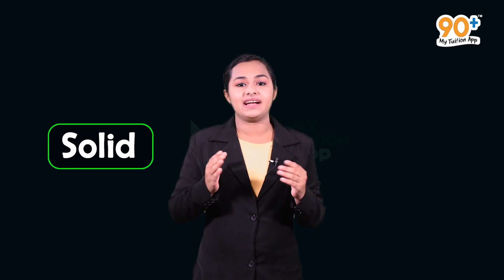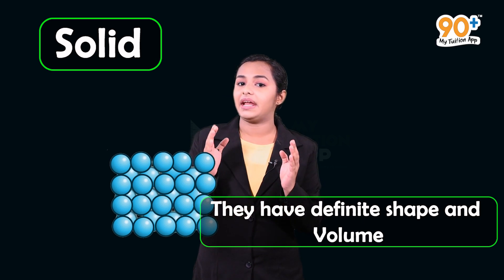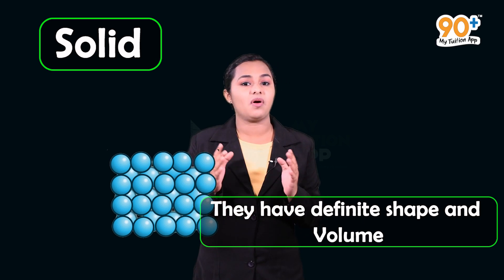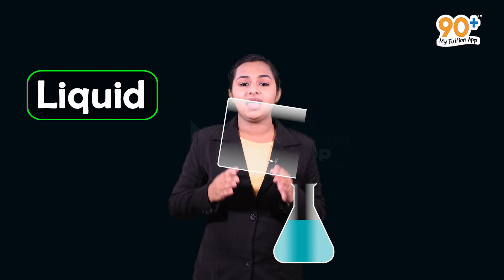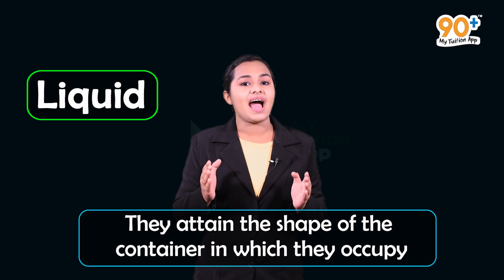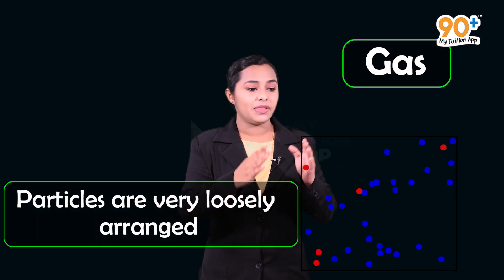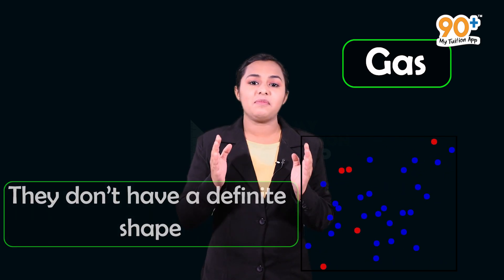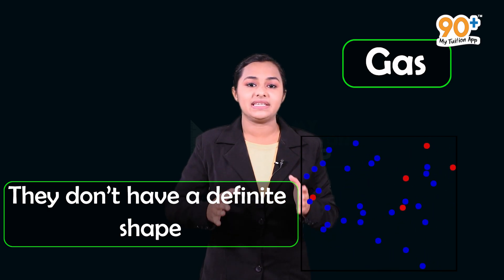Kerala Syllabus | States of Matter | +1 Chemistry | 90+ My Tuition App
Kerala State Syllabus (English and Malayalam) / 90 Plus My Tuition App
The content and animations used in the above video is strictly based on the Kerala State Syllabus 11th standard Chemistry textbook. There may be different explanations on the particular topic in higher grades. But this video is purely concentrating on the 11th standard Chemistry syllabus.